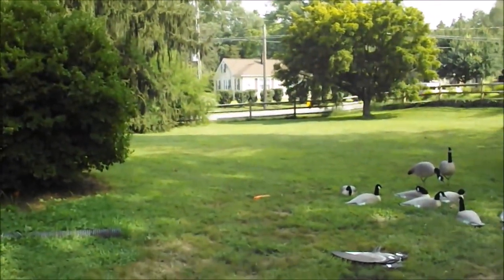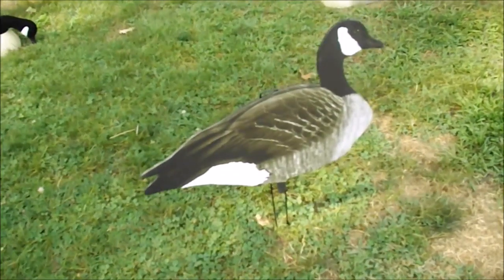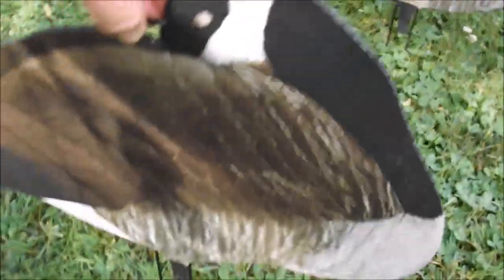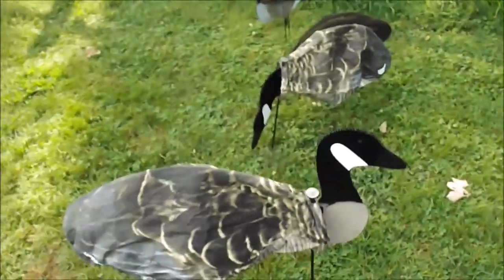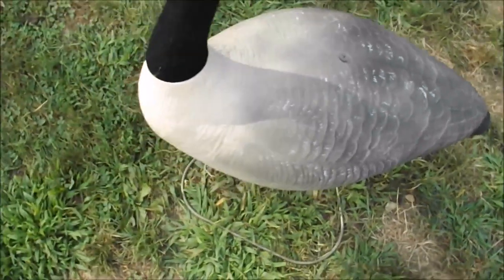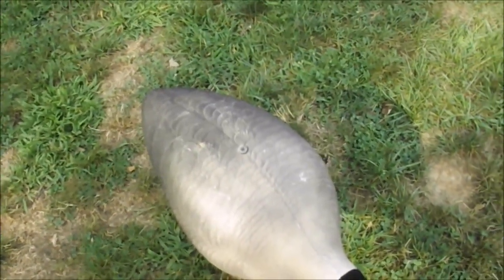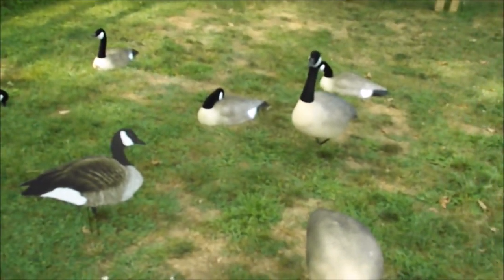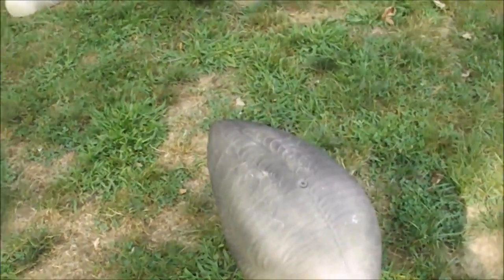Different Types of Goose Field Decoys: A Beginer's Guide to Waterfowl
This is the first video in a series that I will be filming. In this series, I am going to talk about different things that you need for waterfowl hunting, and how to get started. There's a lot of videos explaining small parts about waterfowl hunting, but no series for beginners to watch exists, until now. I hope you enjoy and learn from this video.